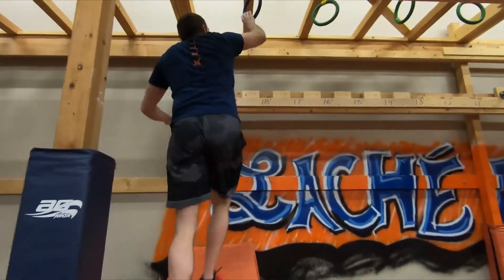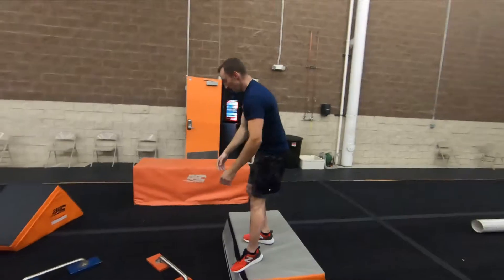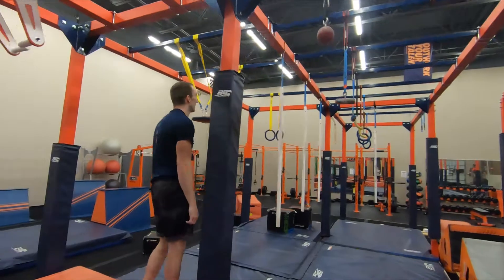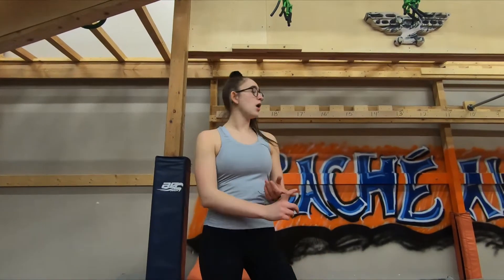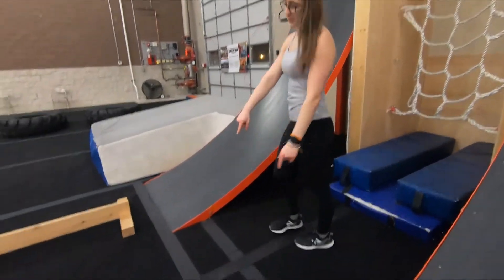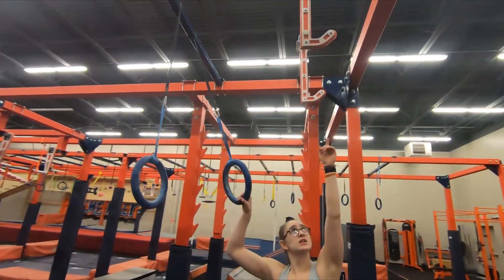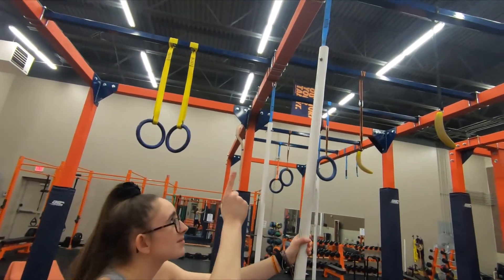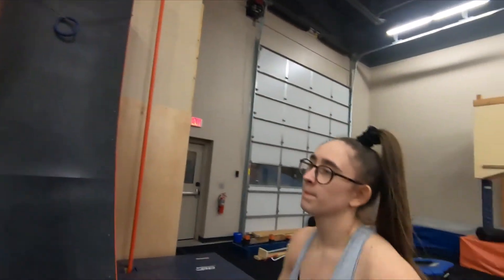9u & 11u Course Walk-Through UNAA Area Qualifier 1/29/22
Course walk-through video for UNAA Area Qualifier on 1/29/22 for 9u and 11u age groups.